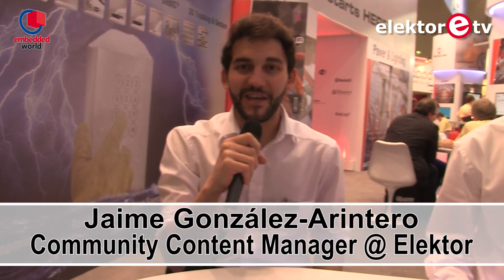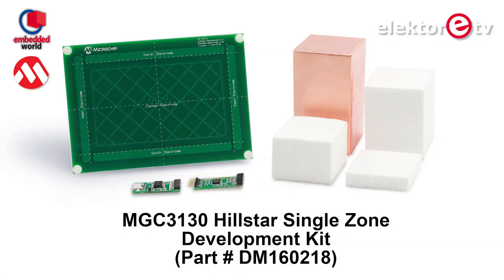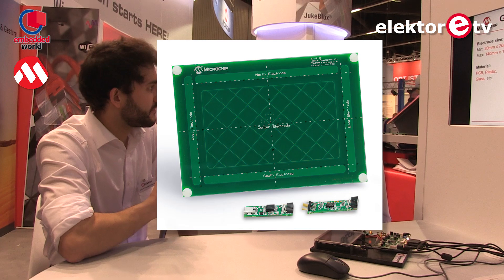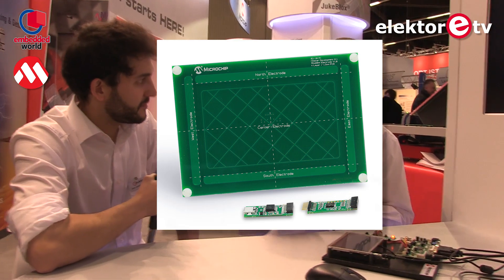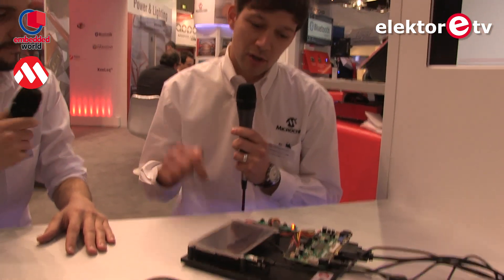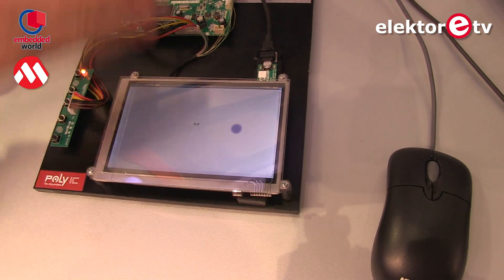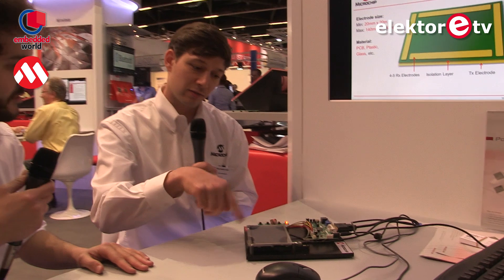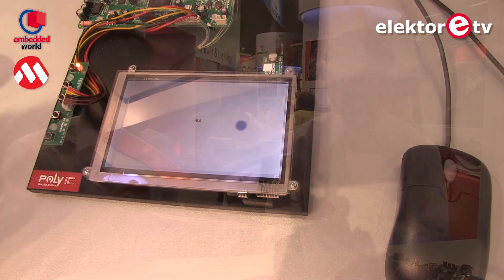Touchless & Transparent: 3D Gesture Recognition Control for Displays | Demo at embedded world 2015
The future of human interface devices is… touchless. At Elektor we’ve been already working with Microchip’s Hillstar devkit (that brings in the MGC3130 GestIC controller), but the question always was: How to combine controller and display in one device, keeping the same accuracy of the controller pad alone? Florian Schlaadt, Application Engineer at Microchip, showed us how they are getting rid of the previous “opaque” pad embedding the electrodes into a synthetic foil, making possible the integration of a screen behind the controller itself.

Order bundle at Elektor with 2x different pads at the best price of the net! (no kidding)